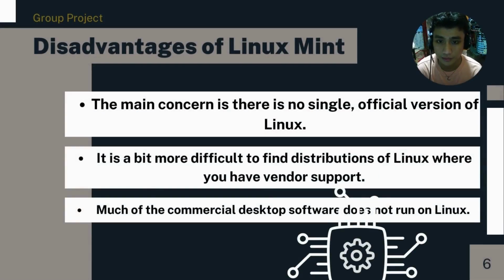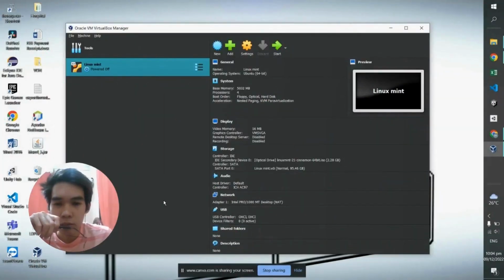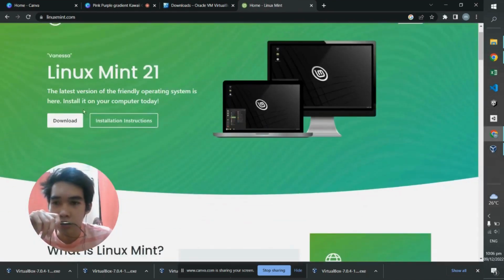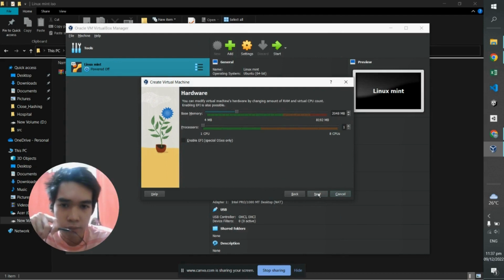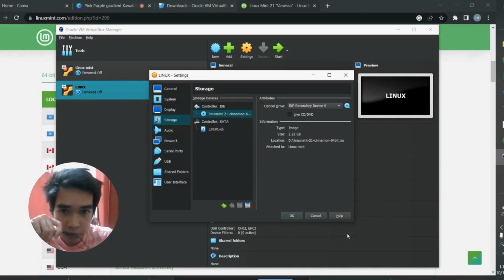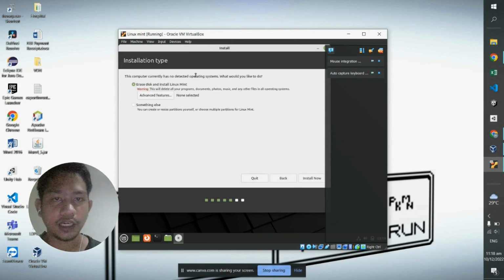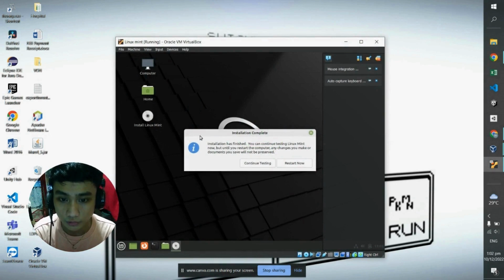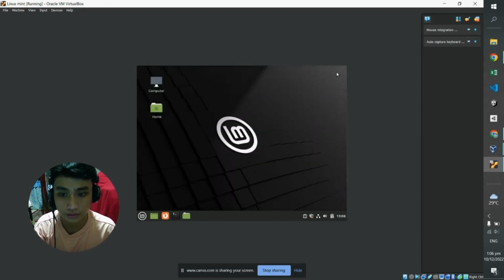Linux Mint Group Project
Group-4_BSIT2A/B-M